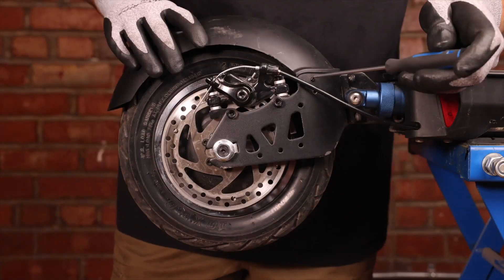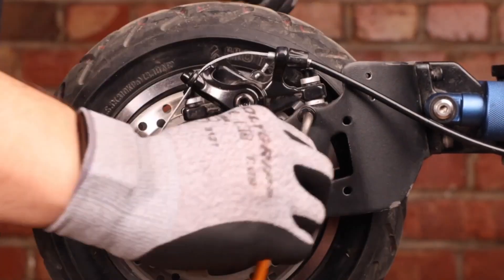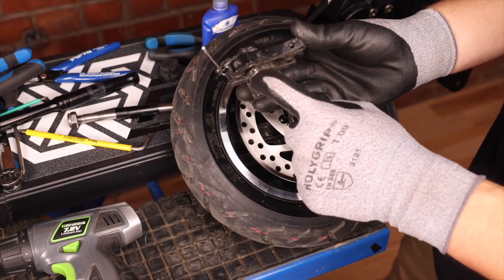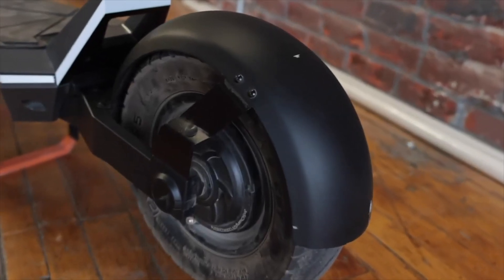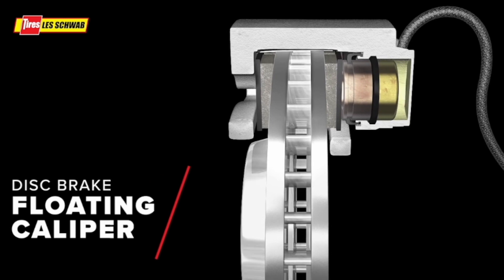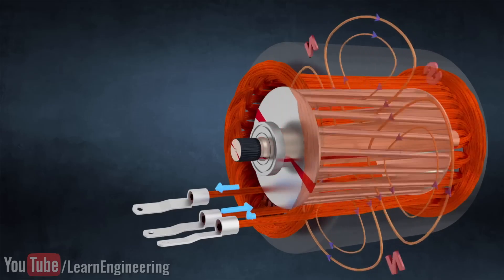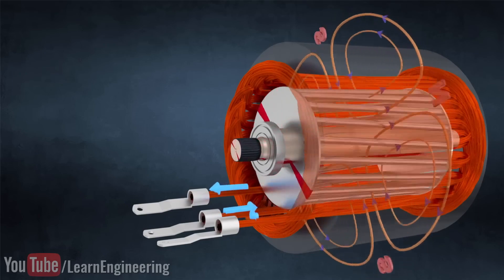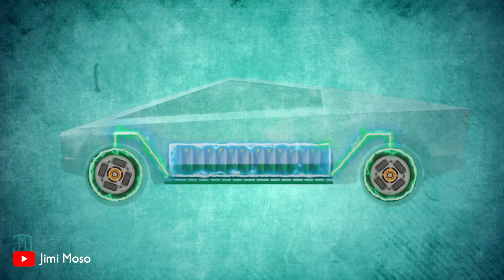How it works - Regenerative Braking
In this video of our new How It Works series, we’ll take a closer look at how regenerative braking works.
Eloi, Apollo Scooters’ CTO, explains the technology behind it, how it differs from traditional braking systems, and how it improves the efficiency and range of the scooter, plus more!

Whether you’re an e-scooter enthusiast or just curious about the technology, this video will give you a better understanding of how regenerative braking works and how it can make your ride a more enjoyable and lasting experience.

If you have any questions, feedback, or suggestions for other topics that we could go over in our next videos, please don’t hesitate to let us know in the comments below!